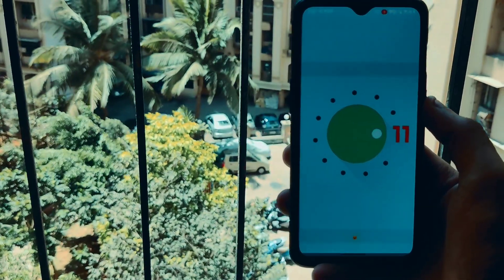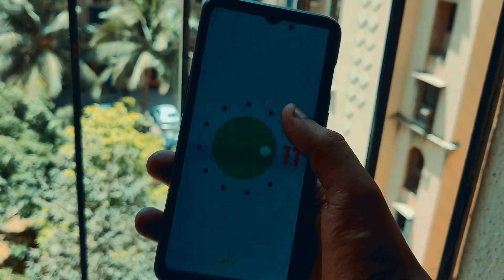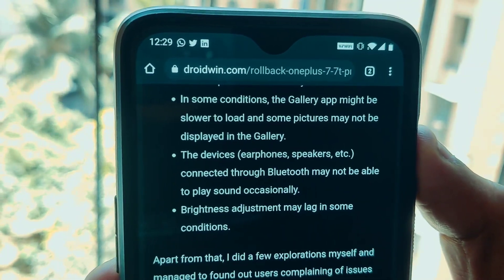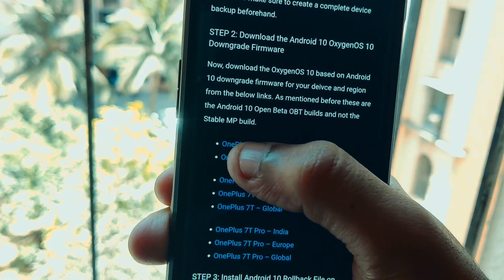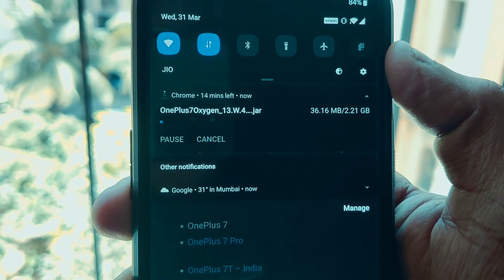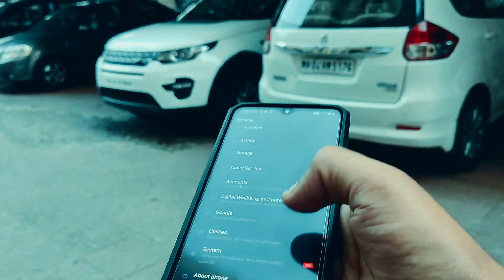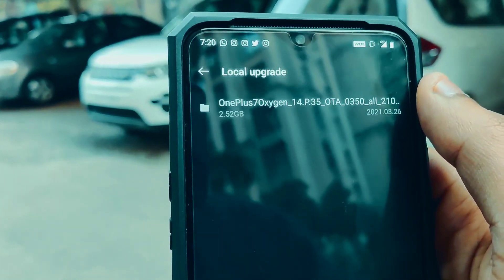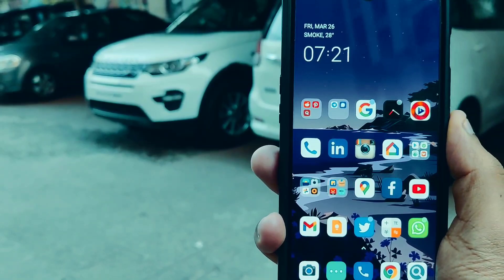Oneplus 7 & 7 Pro Downgrade From Android 11 to Android 10. Easy steps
Hi All, please use this Link to Download the Stable build of Android 10 for Oneplus 7 and 7t series.